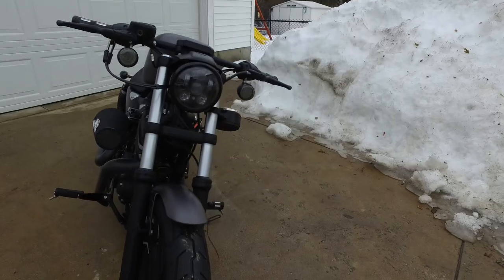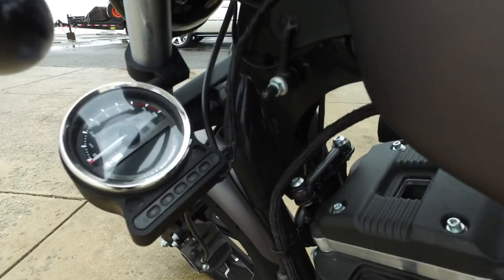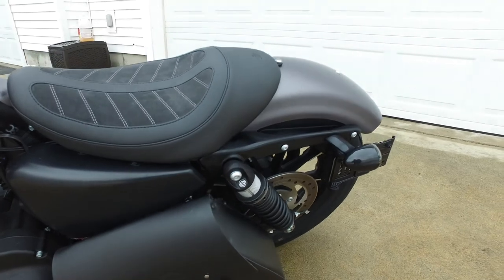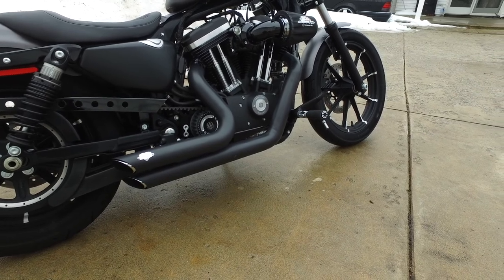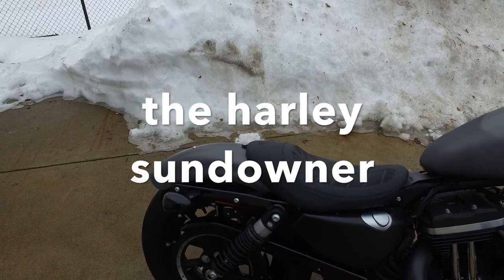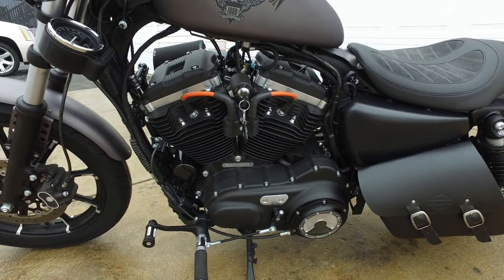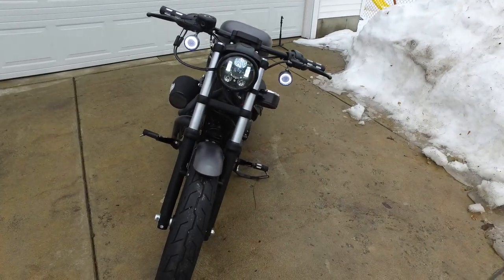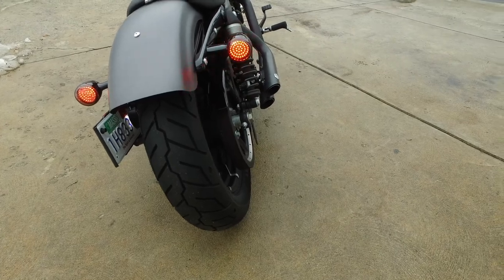My 2016 Harley iron 883 walk around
Hey guys just wanted to make a video while it warmed up a bit of my iron 883. I have had it about 2 years. I did get the new Two Brothers exhaust right after shooting this video. So I will get a new sound clip up.

don't forget to check out Dom for all your graphic design needs. he created my intro graphic and logo. Does awesome work and can do much more than YouTube stuff. Check him out!